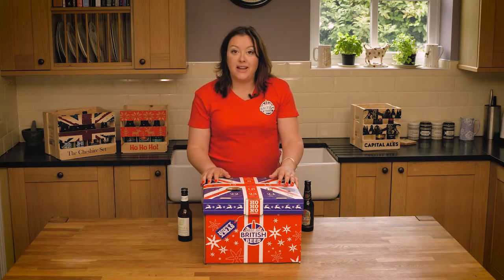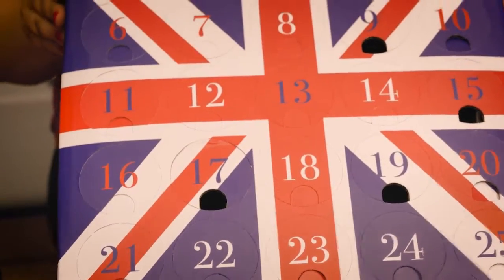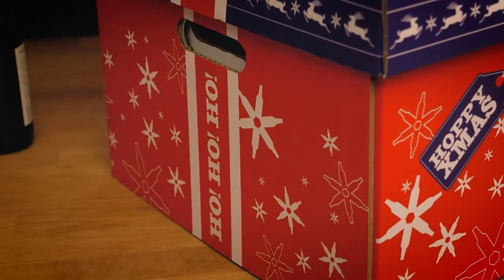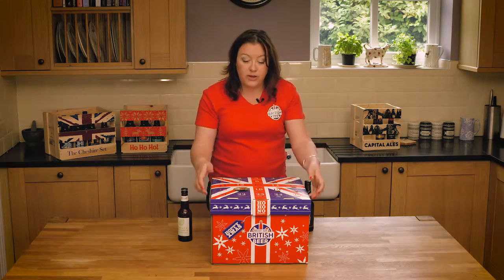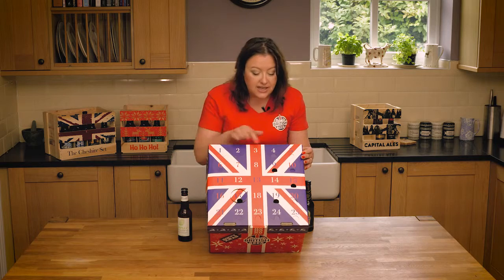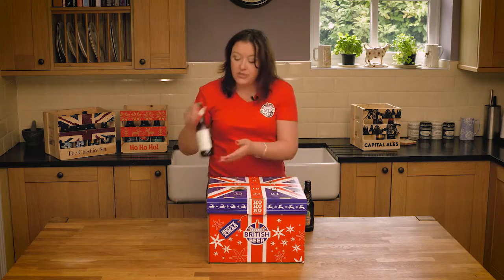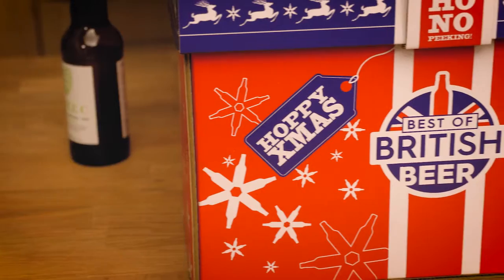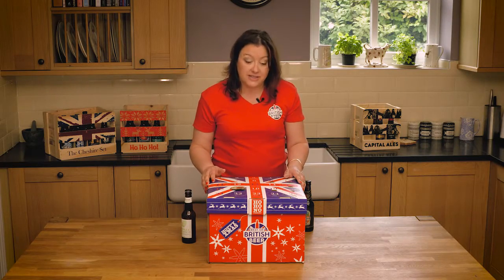BoB New Advent Calendar HD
New Beer Advent for 2015, following the huge success of last year's advent tree